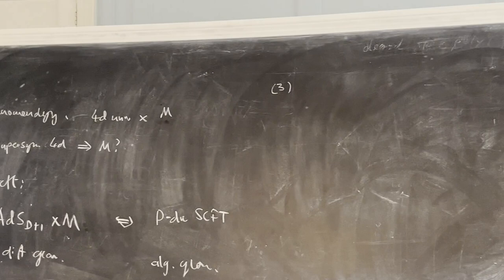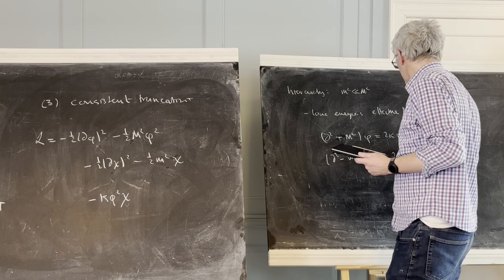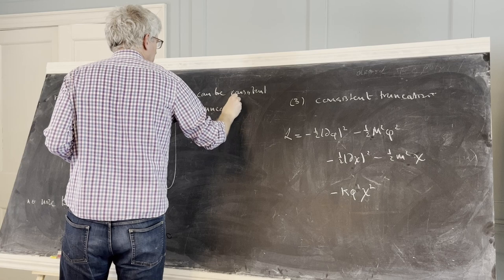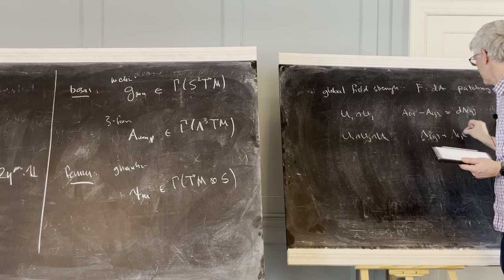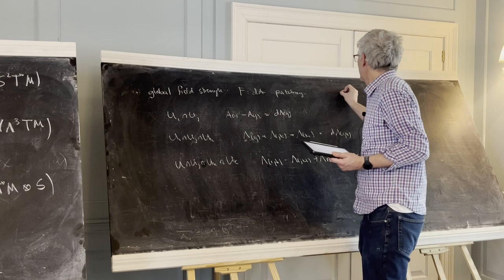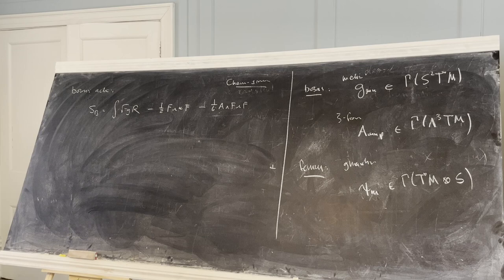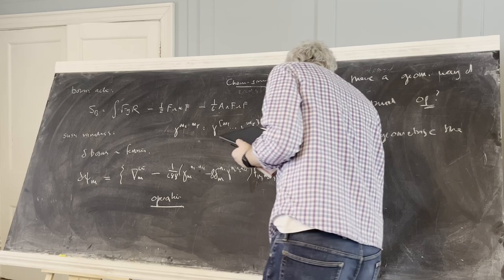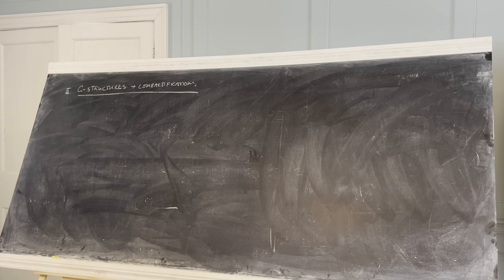Geometry and fluxes - Prof Daniel Waldram (Lecture 1)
Part of LonTI lectures Spring 2023.

Title: Geometry and fluxes

Lecturer: Prof Daniel Waldram (Imperial College London)

Date: 13 March 2023

Place: LIMS @ the Royal Institution of Great Britain.

Description: “Special” geometries, such as Calabi-Yau manifolds, play a central role in multiple areas of string theory, as well as gravitational theories more generally. The goal of these lectures is to introduce some of the formalism and tools useful for characterising such geometries, pitched at the level of a starting PhD student. We will start with purely geometrical backgrounds using the general notions of a G-structure and special holonomy and then will go on to describe backgrounds that also have non-trivial fluxes. We will be guided by applications to string phenomenology and the AdS/CFT correspondence.